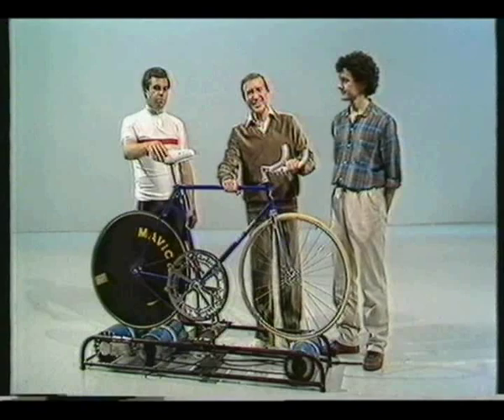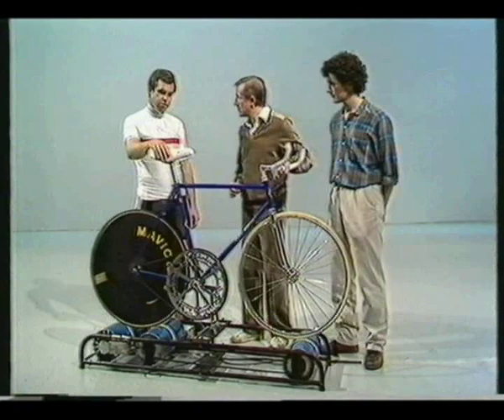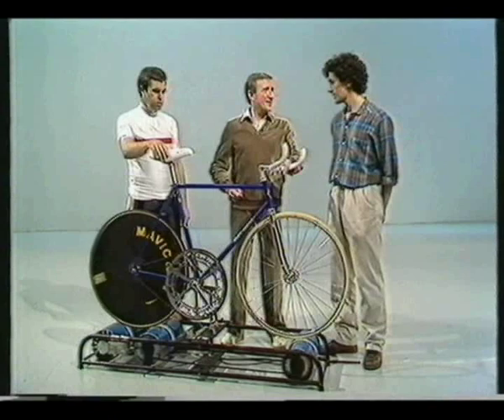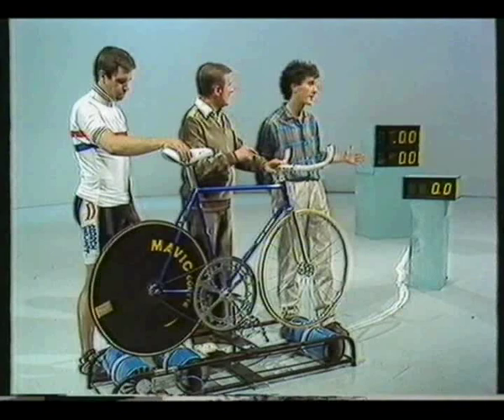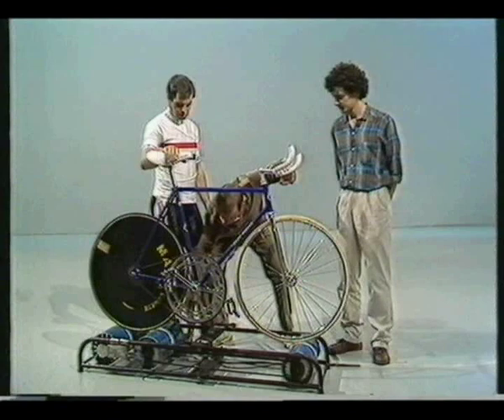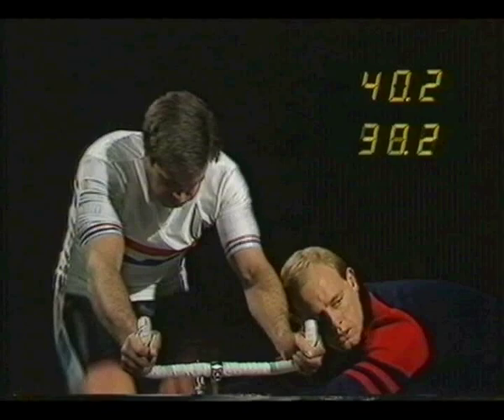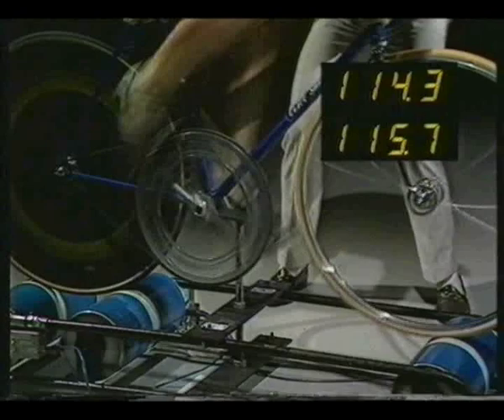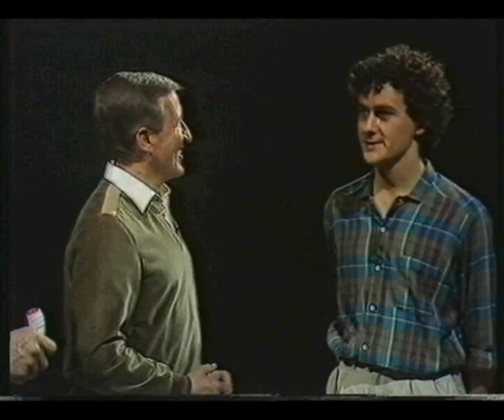Dave Legrys - 126mph roller record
Dave Legrys roller record attempt on record breakers in 1986.